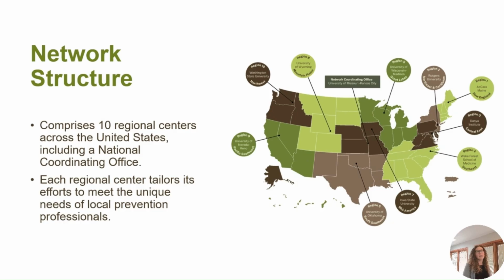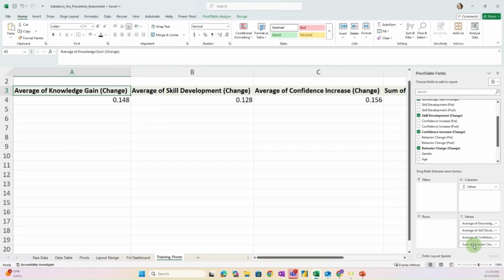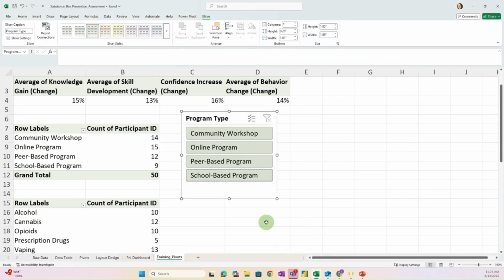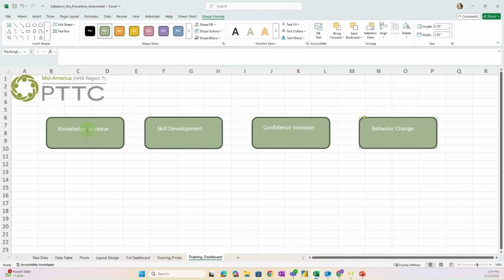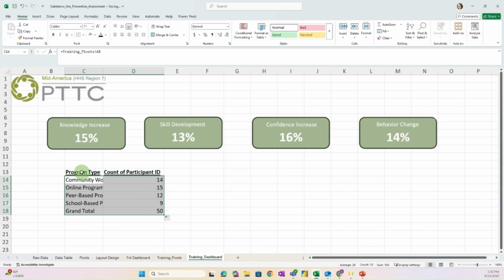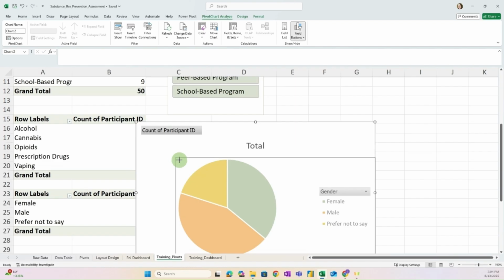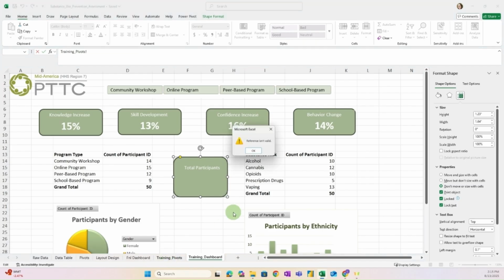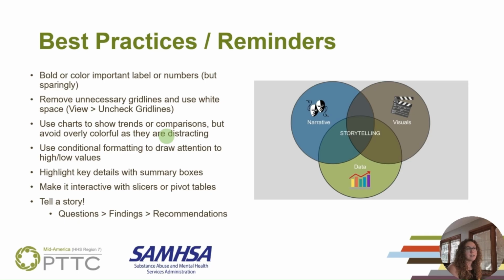Creating Simple Dashboards in Microsoft Excel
Creating clear dashboards for your program data doesn't require learning a complicated or expensive new piece of technology. You can use Microsoft Excel spreadsheets to organize your data and use pivot tables to make simple and effective dashboards. This tutorial will help you stop digging through Excel tabs, manually adding numbers and answering, "I'll get back to you." when asked for an update on numbers.

This resource explains:
1. How to design your dashboard via wireframing
2. Creating tables in Excel
3. Creating Pivot tables and filtering data
4. Linking your data + dashboard so you have a finished product

No advanced Excel knowledge is required, this training is designed for beginner through intermediate users.